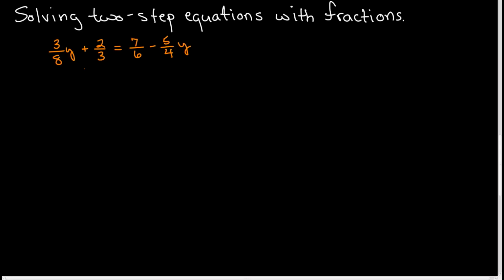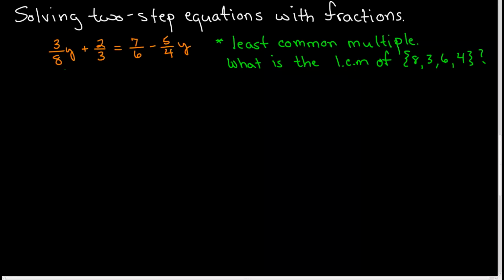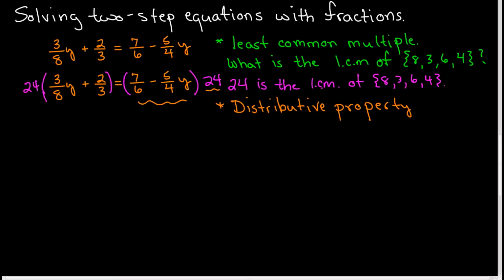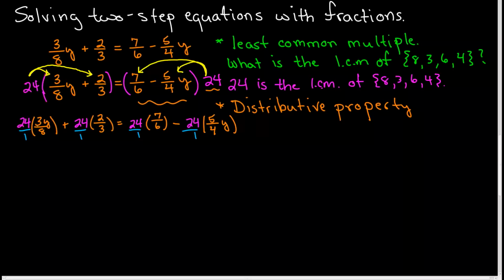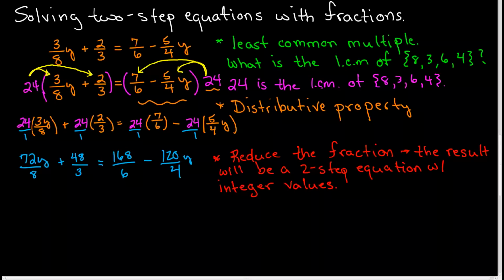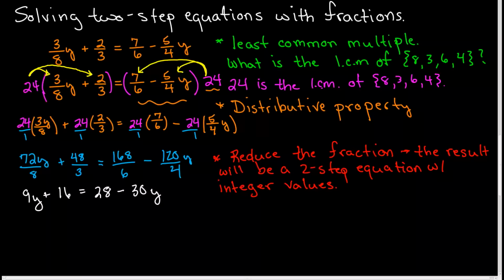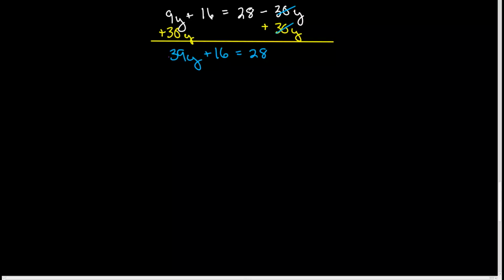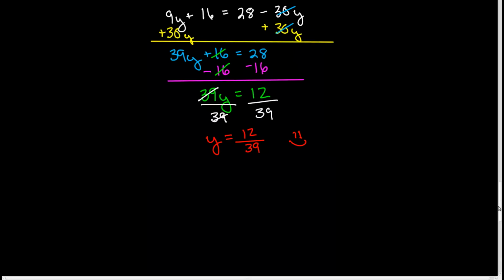Two step equations with fractions